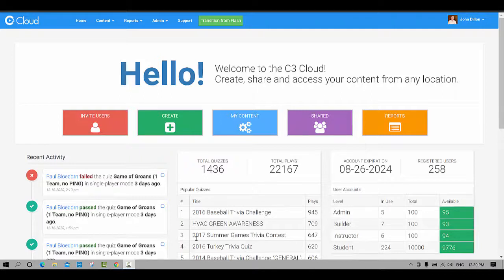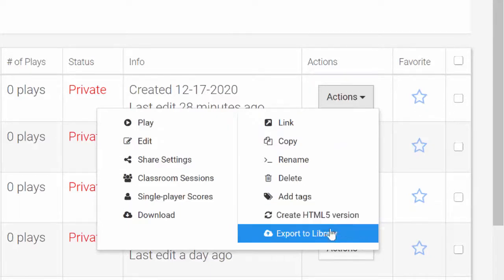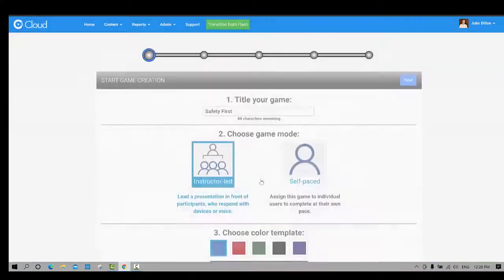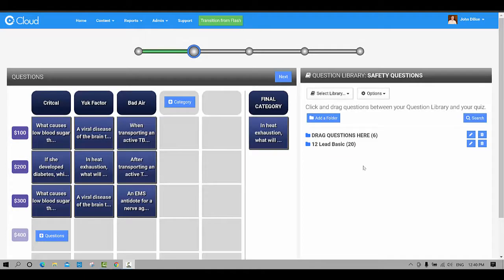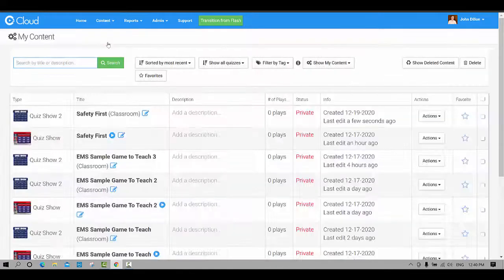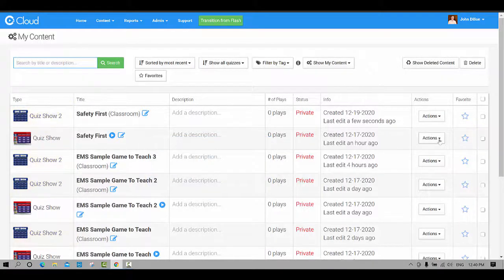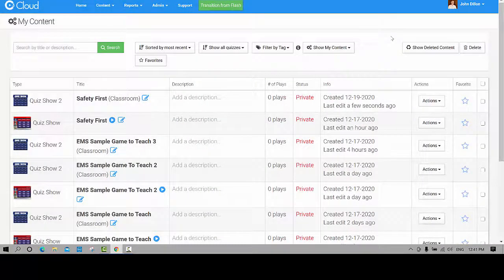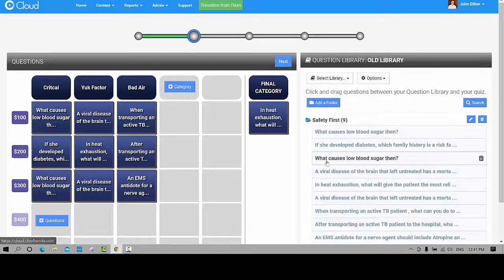Reviving your BRAVO Flash Content in 2021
Even though we are mourning the passing of Adobe Flash there is a way to revive some of your content. Specifically any questions that are being used in the old BRAVO Flash game. This short video will show you two ways you can revive content from old Flash based BRAVO game.